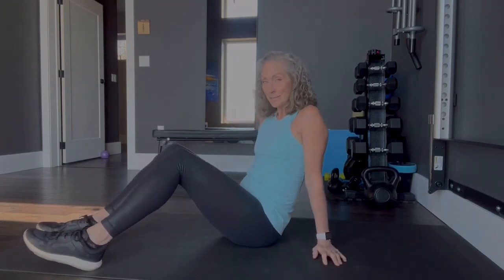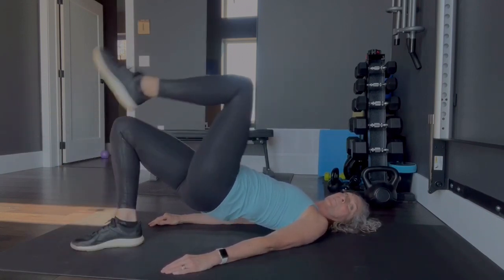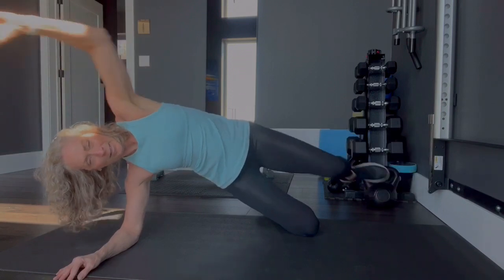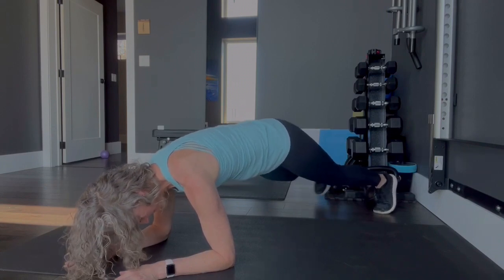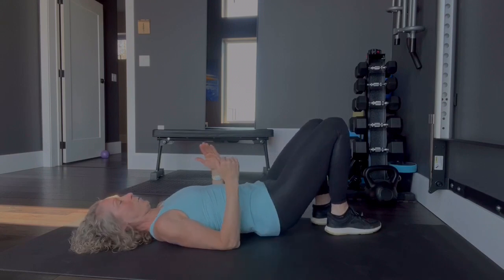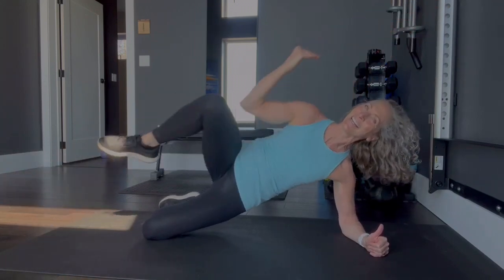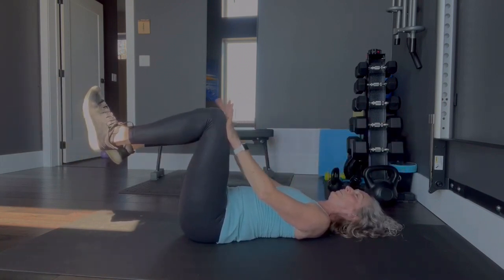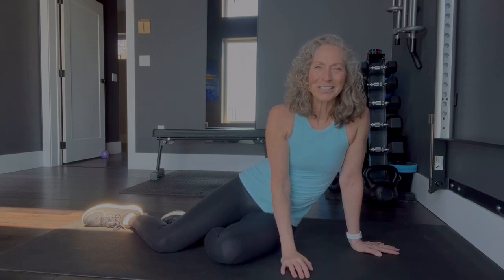Core is More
AgelessThrival™ Fitness, featuring Jacqueline Jarratt